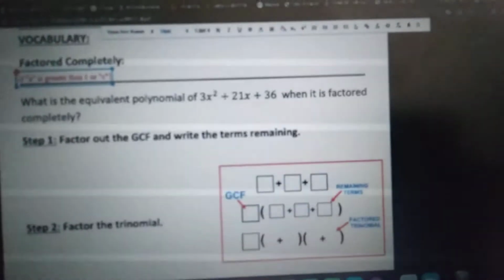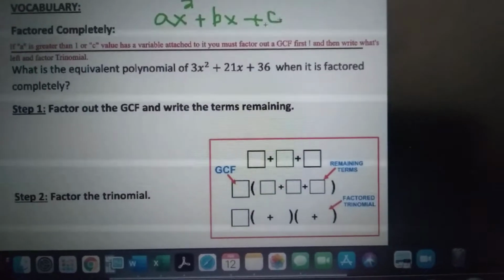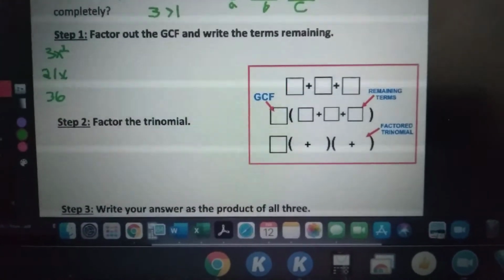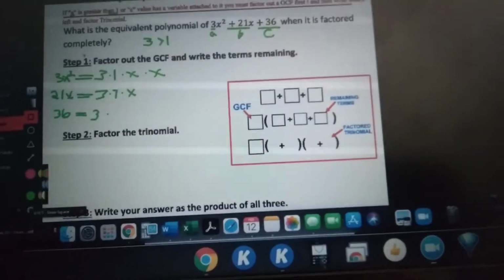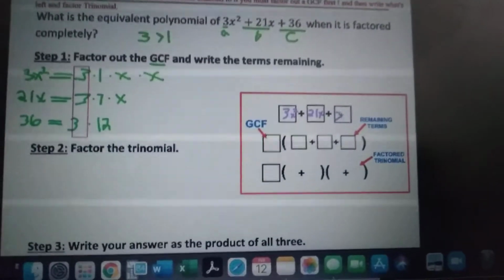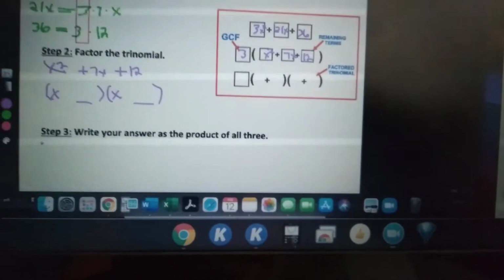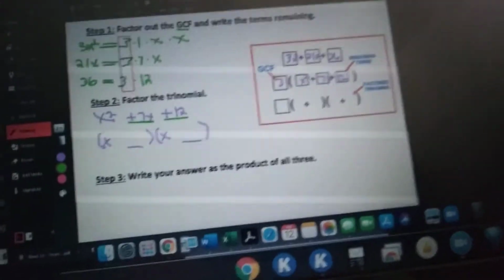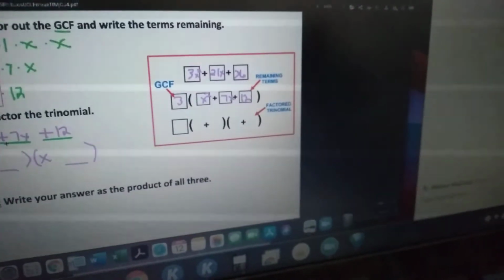ma math 15